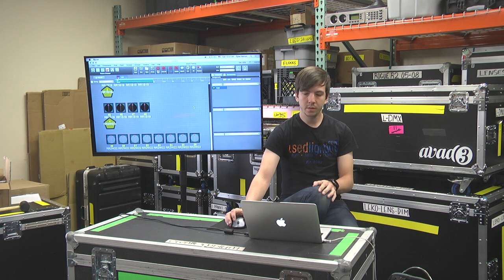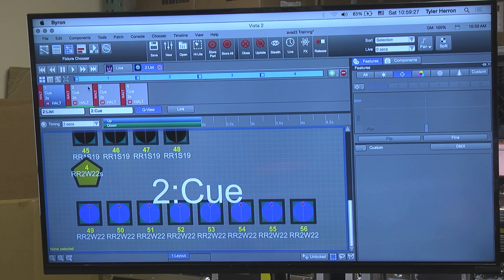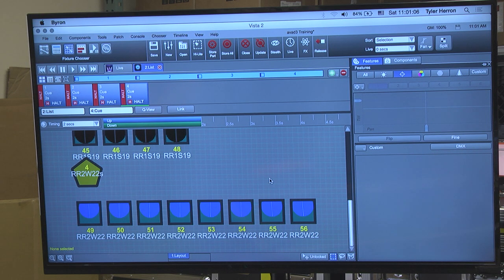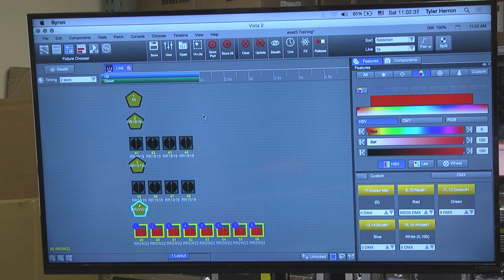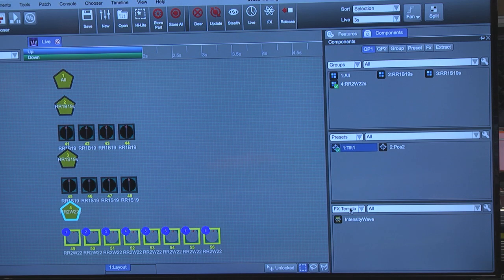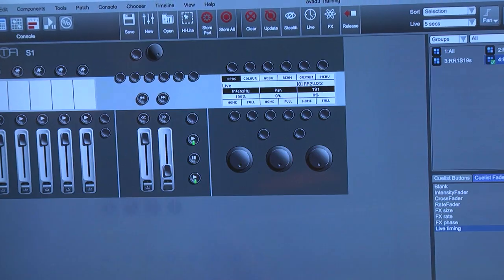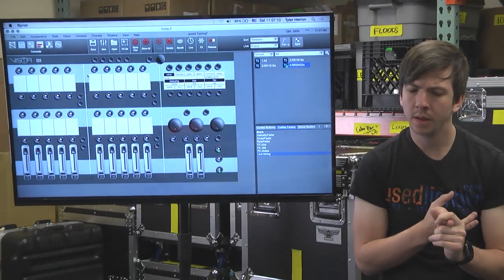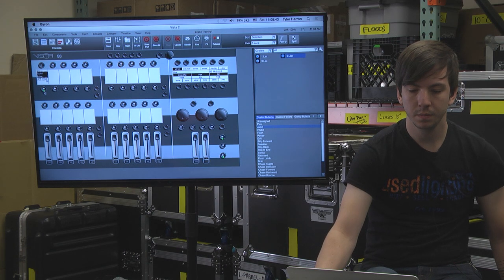avad3 Live Lab Ep 3 of 3 (lighting)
In this Live Lab Tyler discusses the importance of lighting in event production